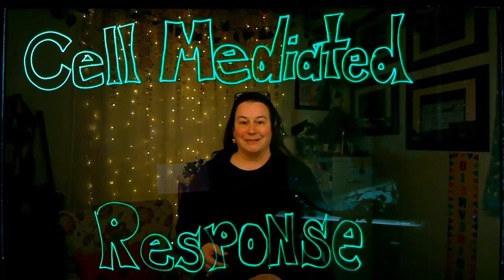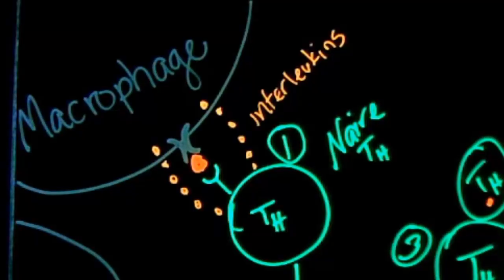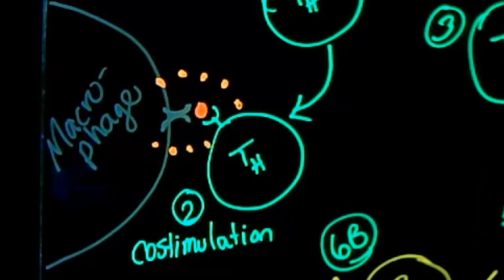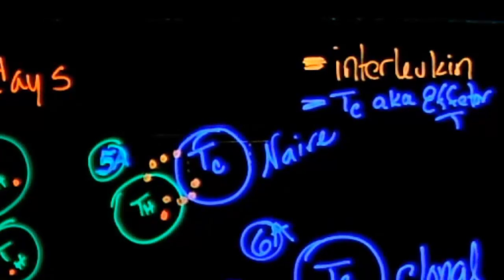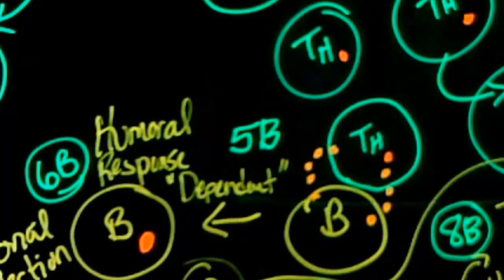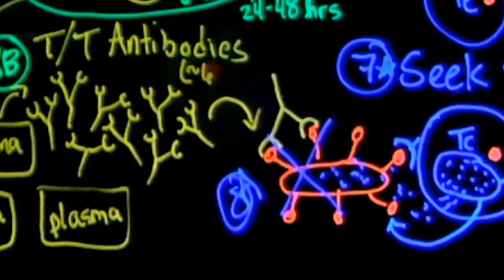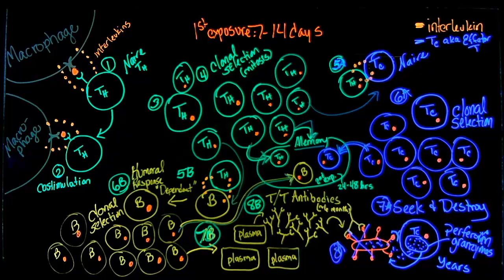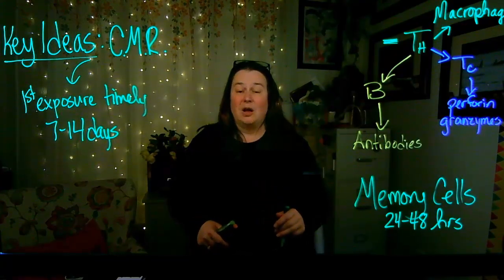Cell Mediated Response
The Cell Mediated Response is one of two responses created by the Immune System's 3rd line of Defense. A cascade of events and signaling between macrophages, T helper cells and Cytotoxic T cells work to eliminate foreign antigens from the body. In addition, the Cell Mediated Response ques of the Dependent Humoral Response to coordinate activities across all immune system cell types. Designed for 200/300 level A&P and Allied Health Microbiology courses, this video should help student understand key ideas associated with the activity of the Cell Mediated System.